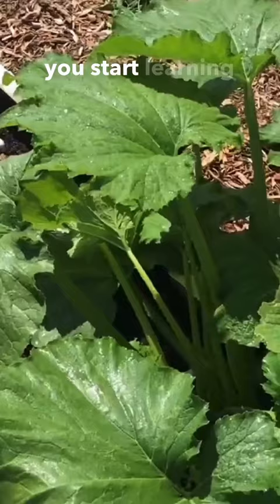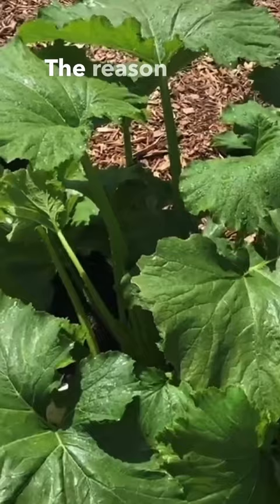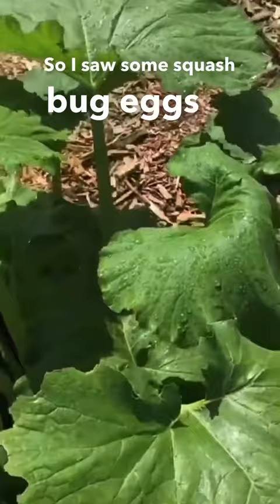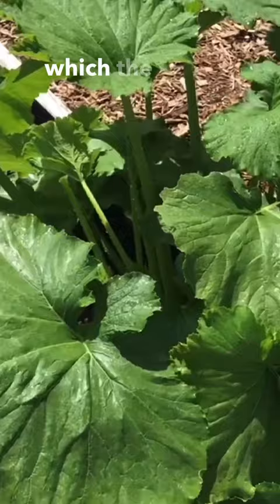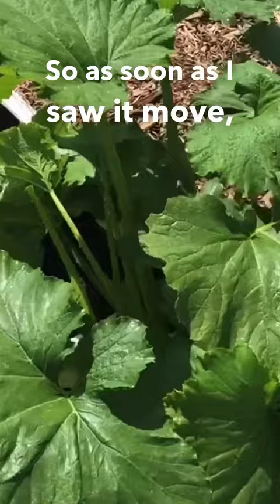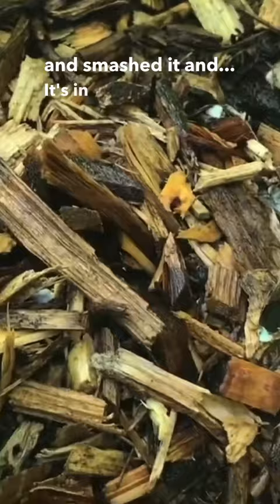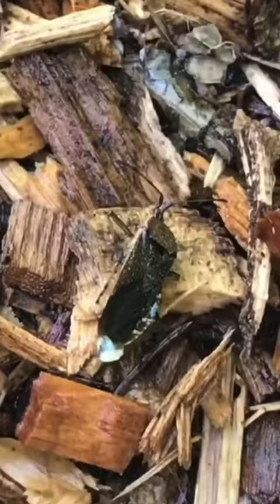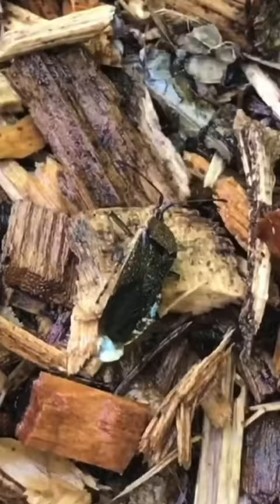Quick Tip: Hunting Squash Bugs!